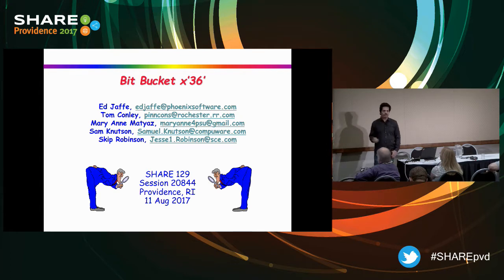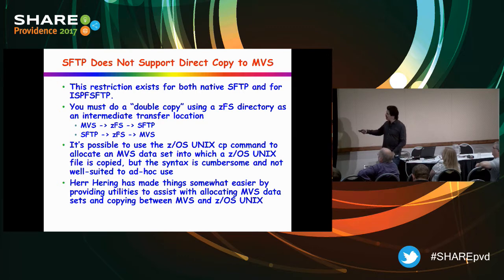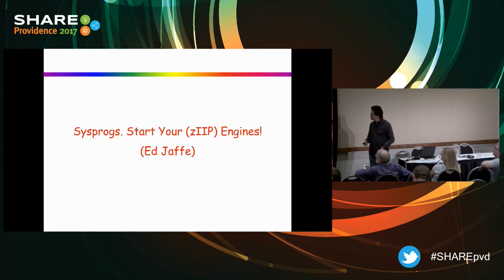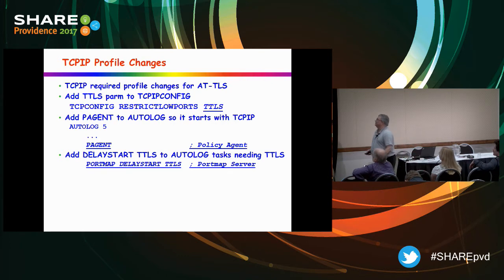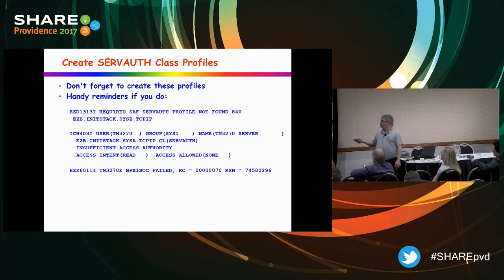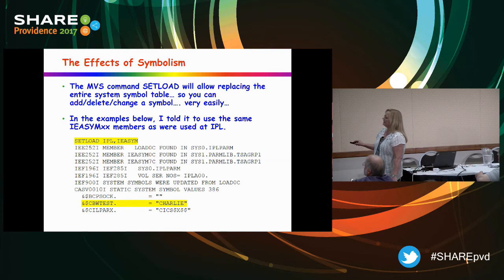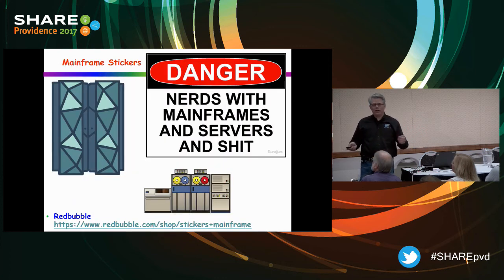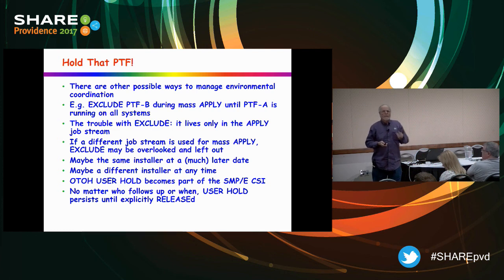SHARE Providence 2017 I Bit Bucket x 36